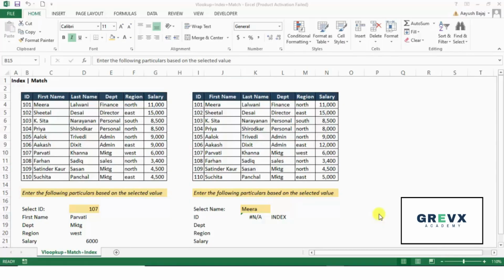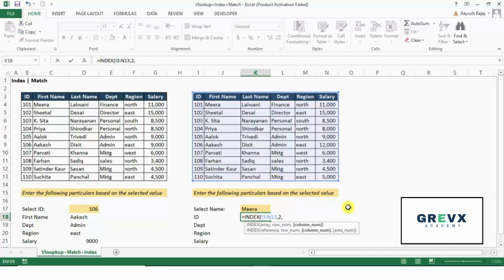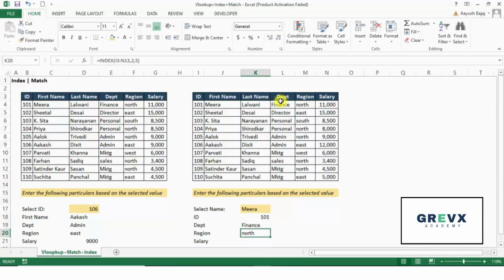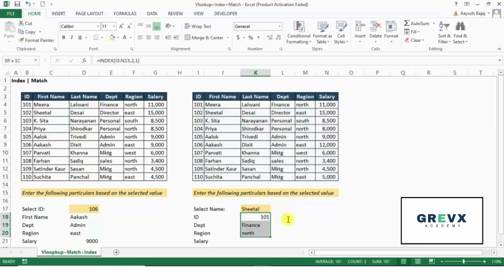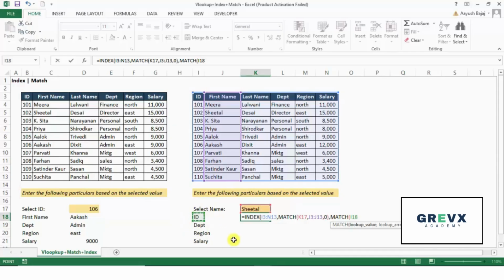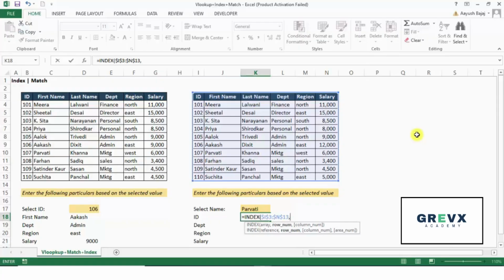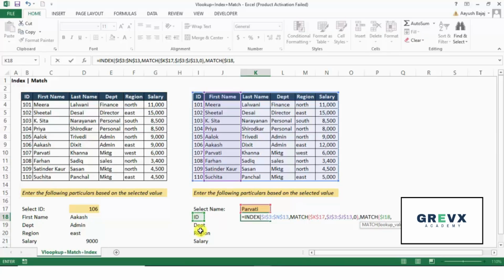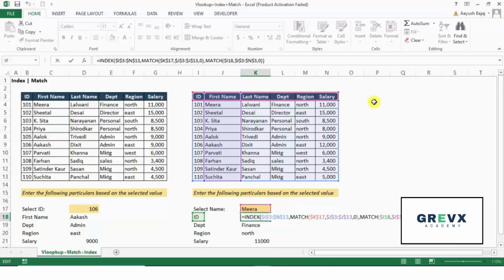Index Function with Match Function in Excel